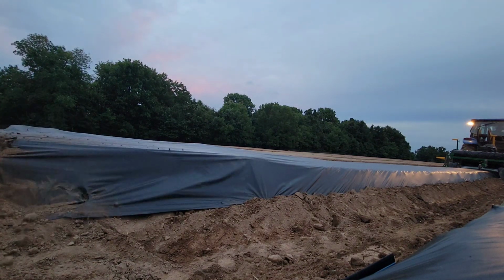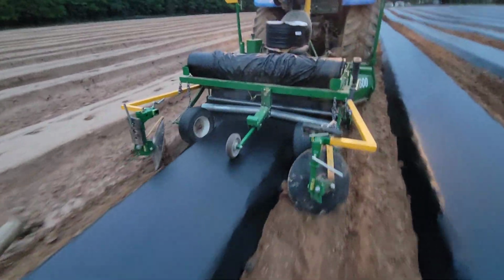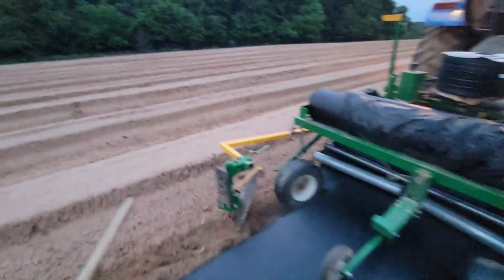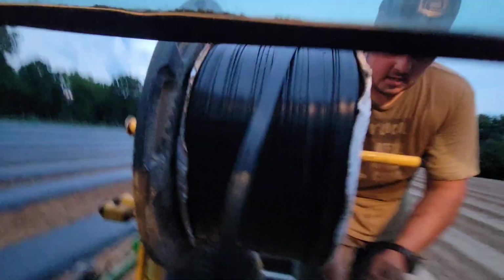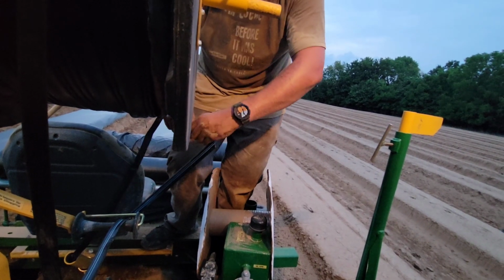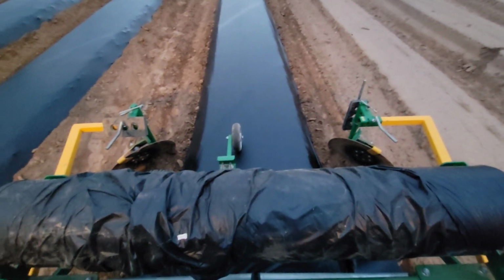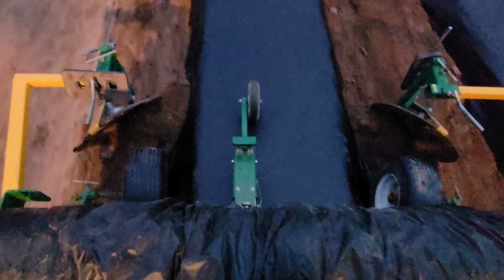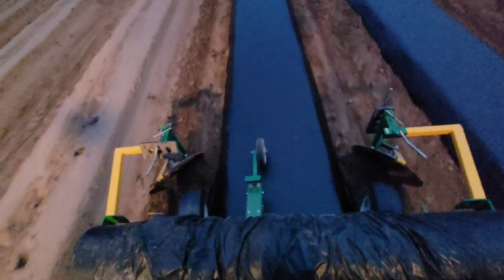Laying Plastic Mulch for Strawberries 🍓